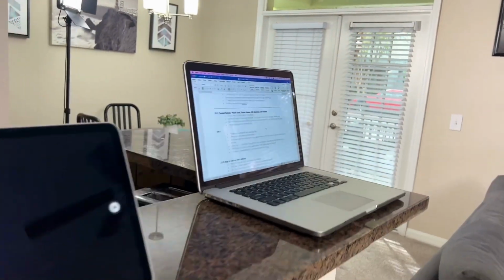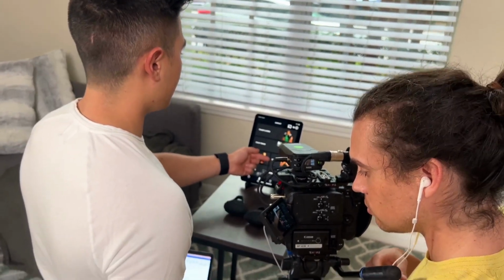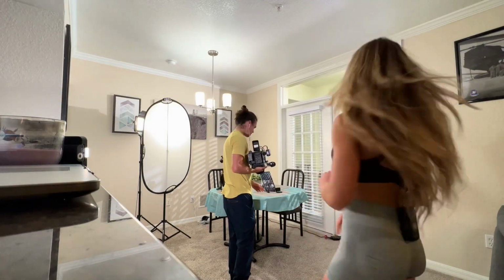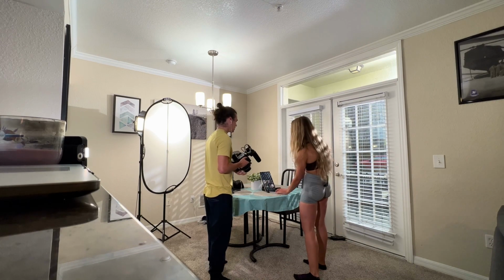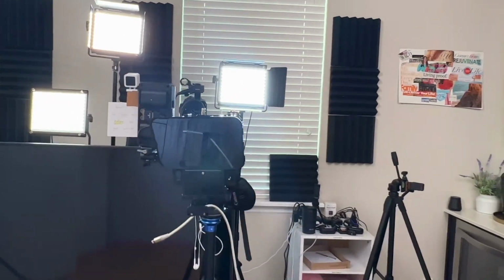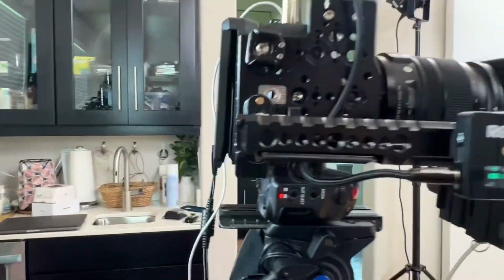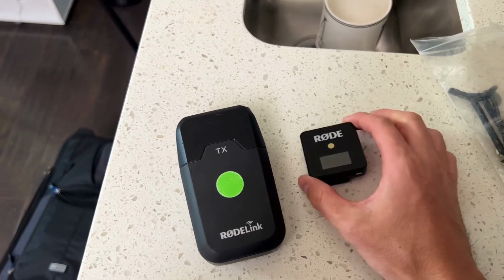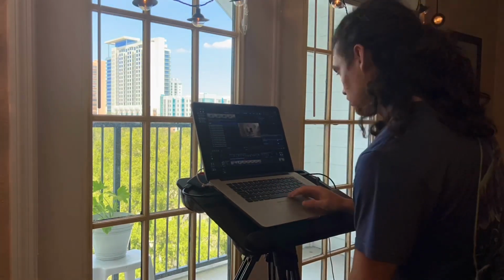Social Media Clients | Freelance DP - Vlog 008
Consultation Calls:
     30 min for $75. 1 hour for $125.

Monitor Setup:
Part 1 (Tilt Mount)
Part 2 (Nato Rail)
Part 3 (Rod Holder)
Part 4 (15mm Rod)

Rolling Camera Bag:

V-Mount Plate/Top Plate:

SD Cards:

SD Card Holder:

Noise Cancelling Headphones for Travel:

Shotgun Mic:

XLR Cable 90º:

SDI Cable 90º:

Rolling Cart:

Boom Stand

Large Rolling Bag for Light Stands: